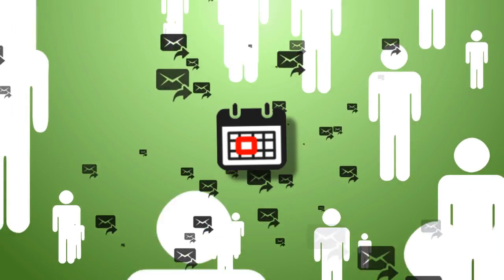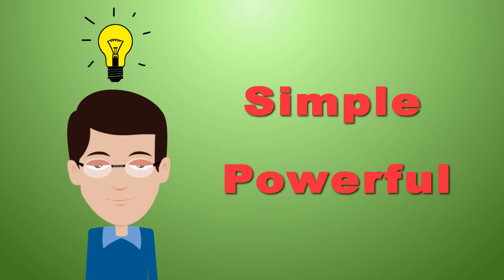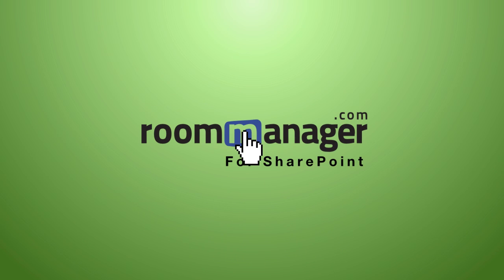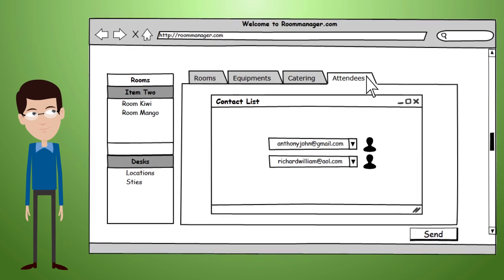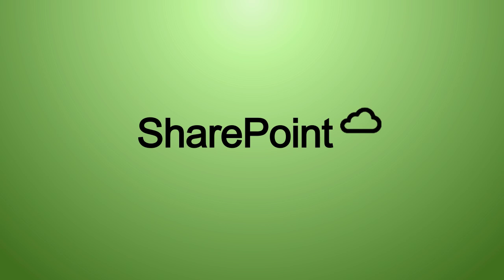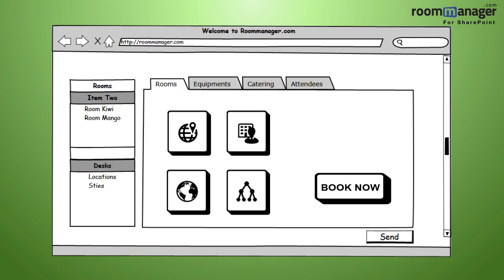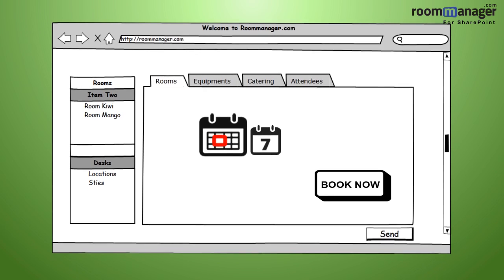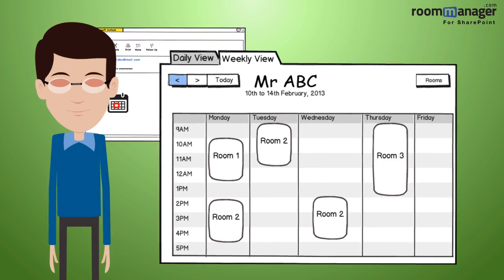Room Manager for SharePoint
Room Manager for SharePoint easy to use room scheduling solution for SharePoint 2010/2013 as well for SharePoint Online and Office365.